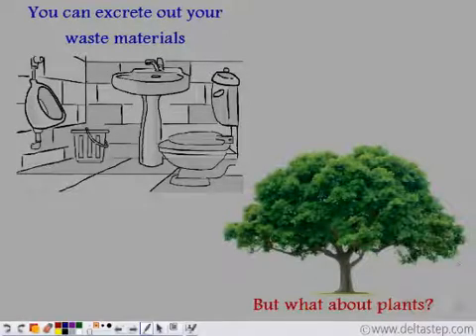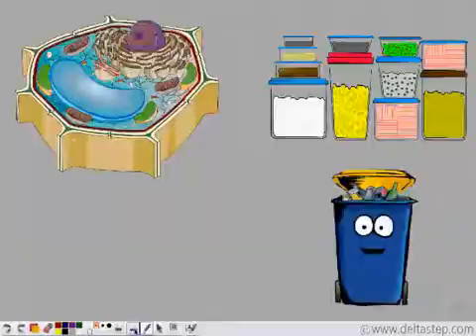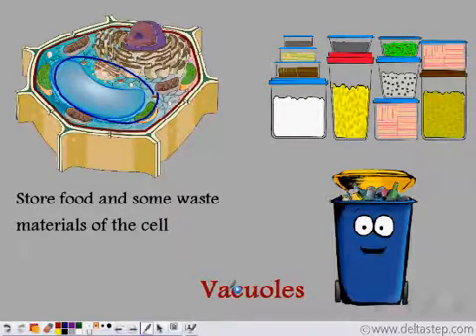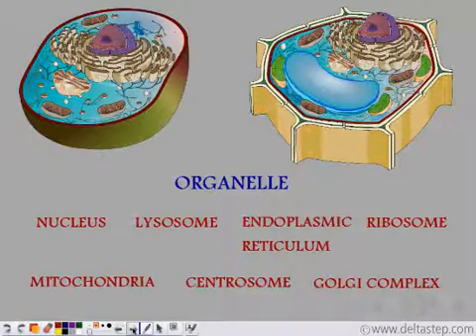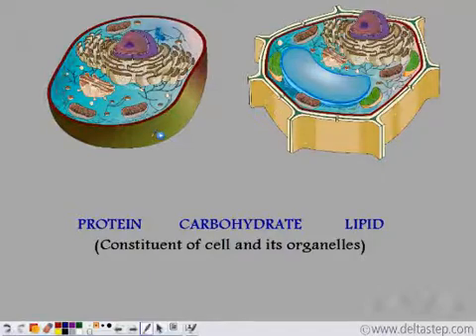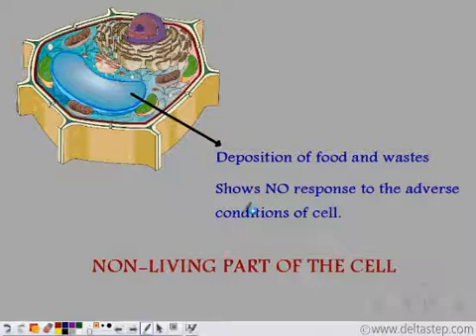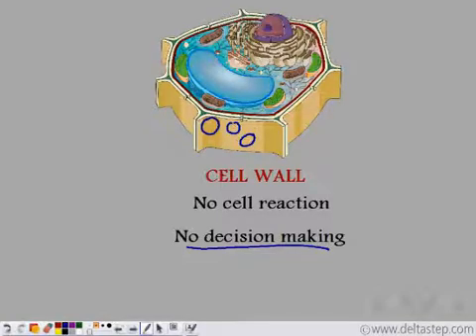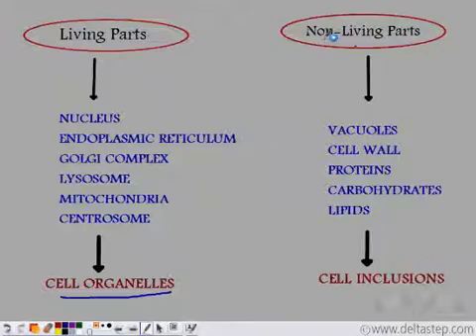Living and Non-Living parts of cell